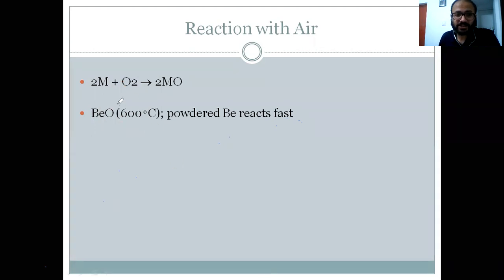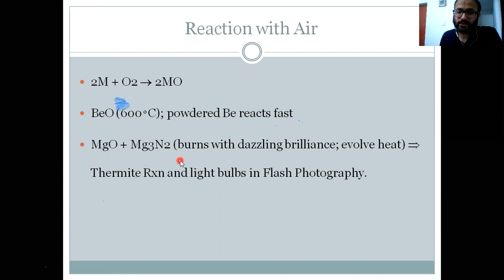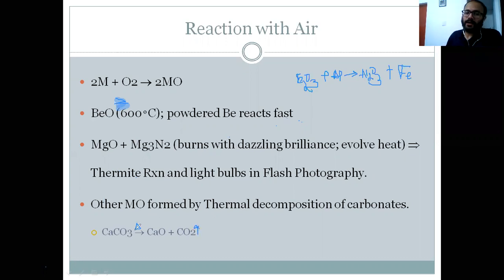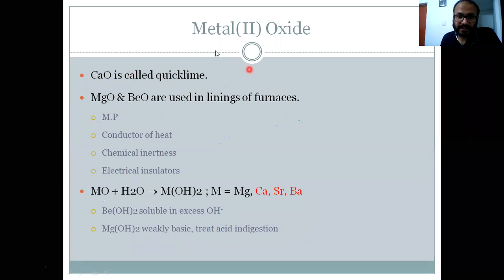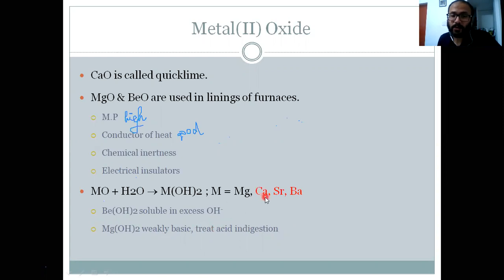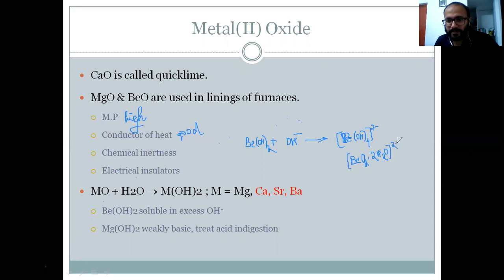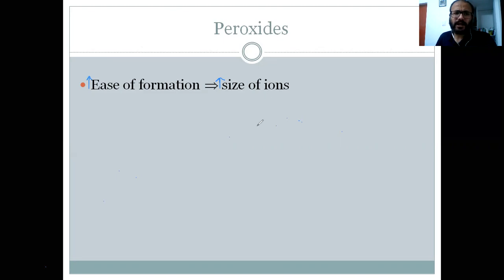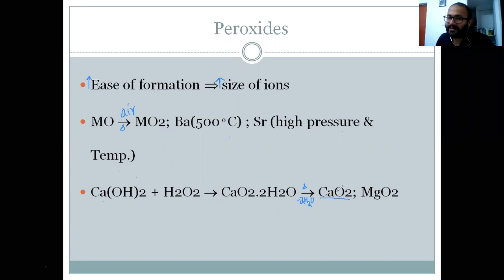Grp 2 Rxn with Air